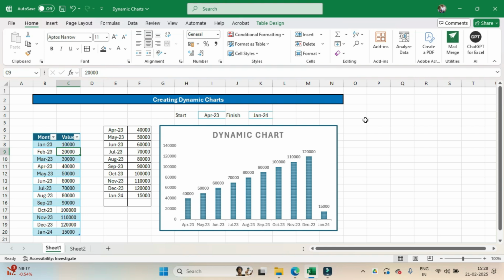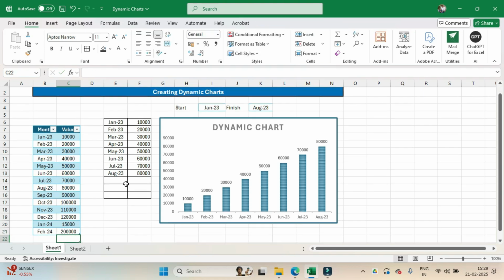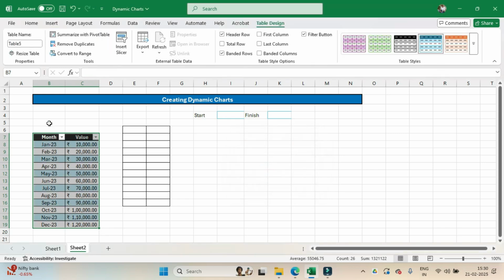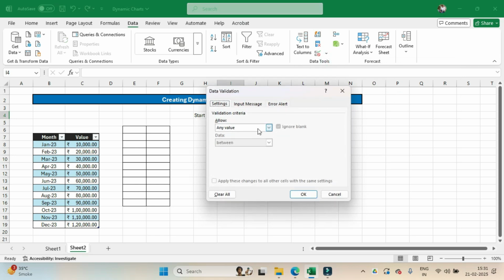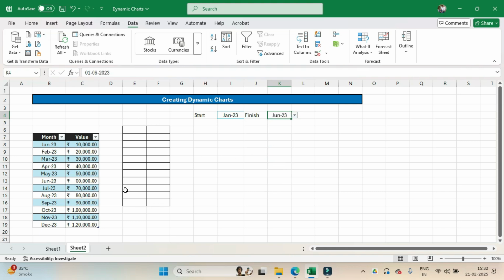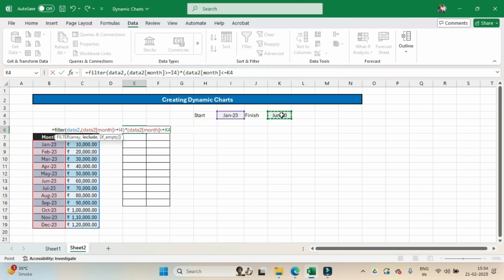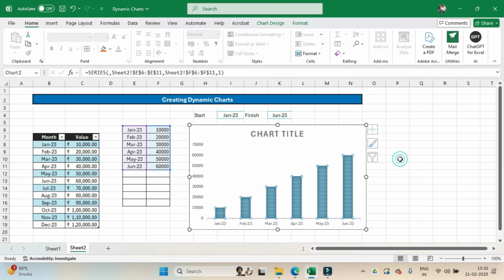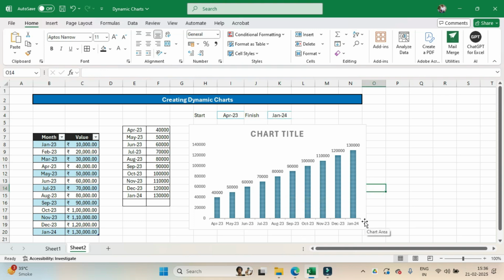216. How to create Dynamic Charts in Excel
216. How to create Dynamic Charts in Excel
Link to download the practice file